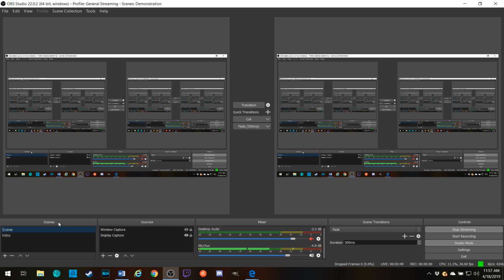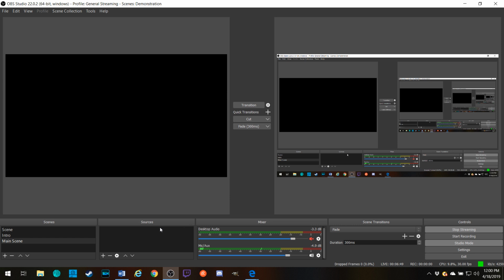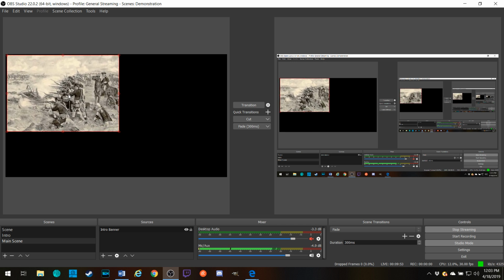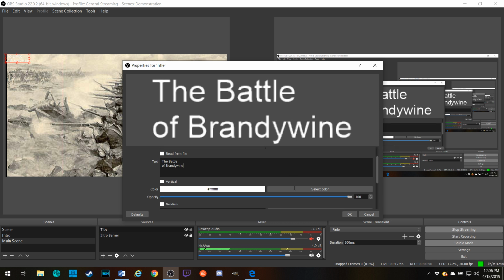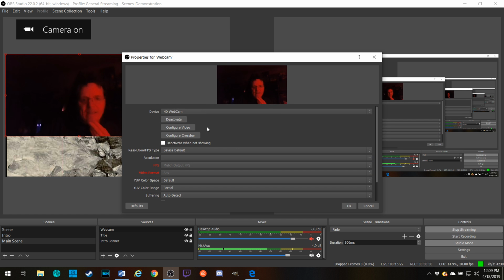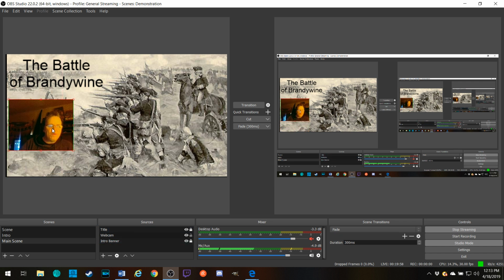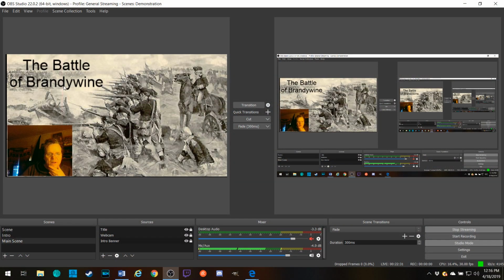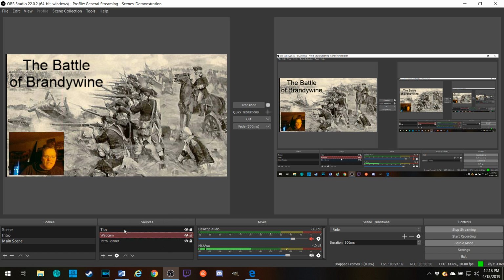OBS Studio - Part Three: Adding Sources & Scenes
A little more on adding sources to your scenes, such as adding a camera, images, etc.

Check me out on Twitch and be sure to 'FOLLOW'. It helps out a lot.